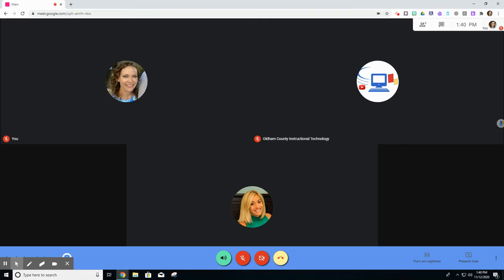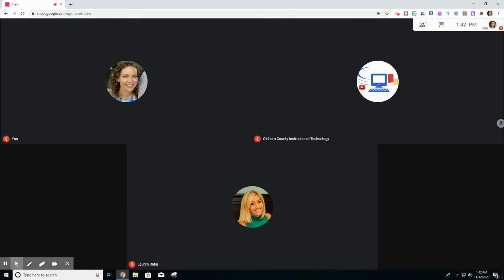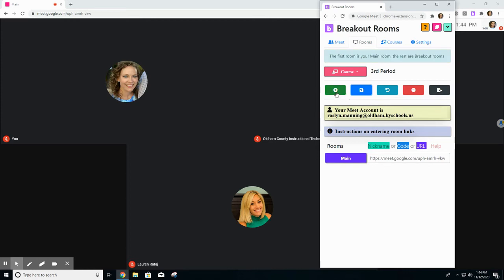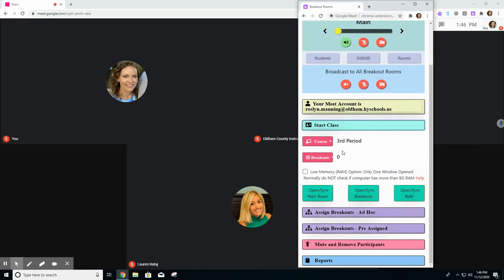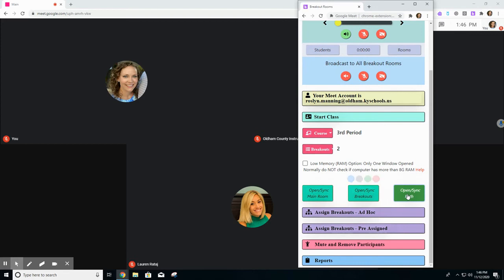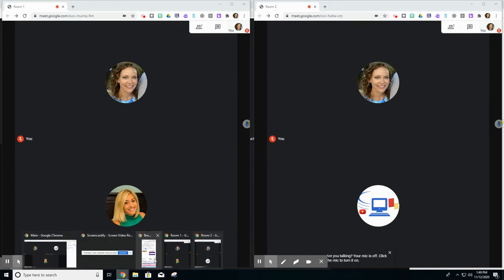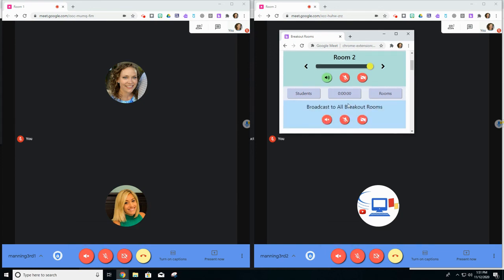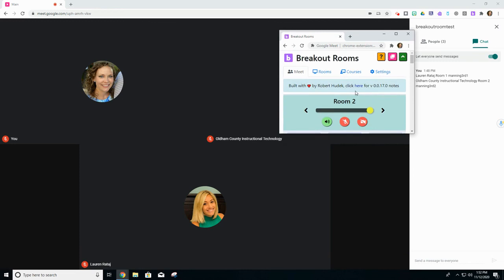Google Meet Breakout Rooms Extension